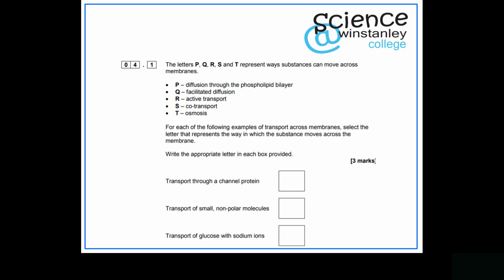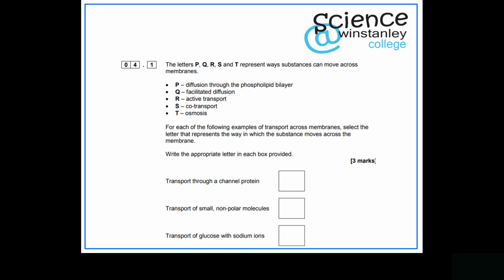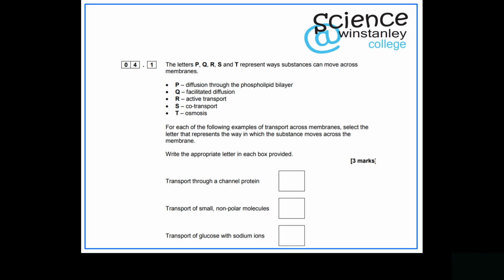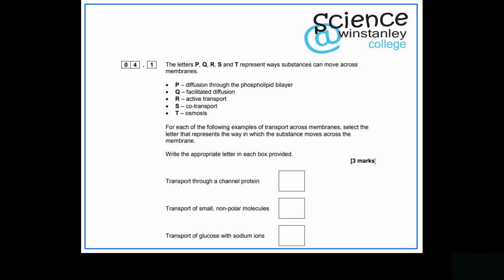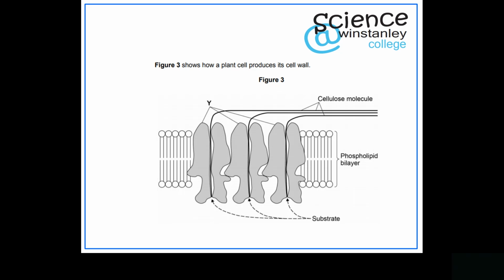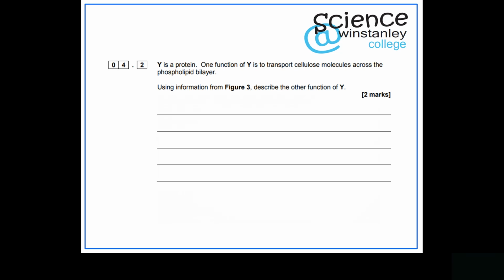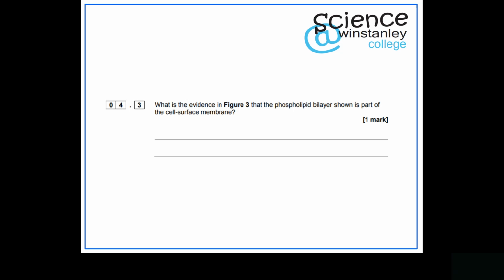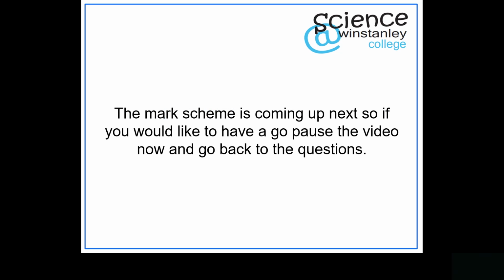Transport Exam Question